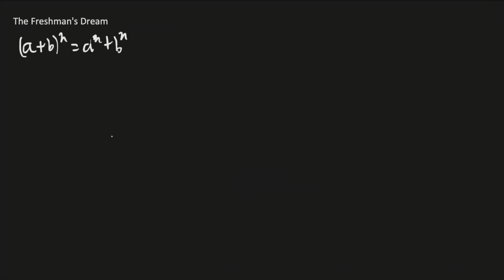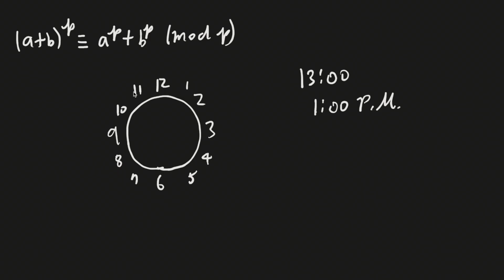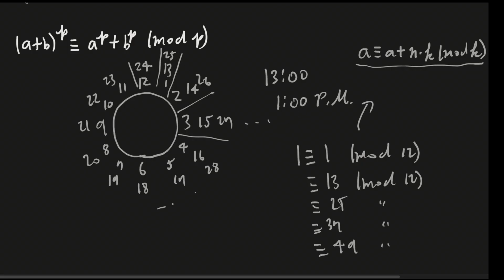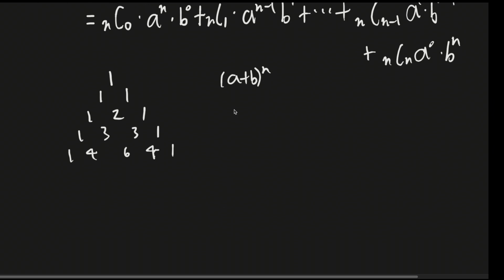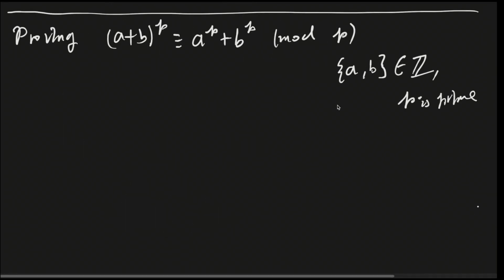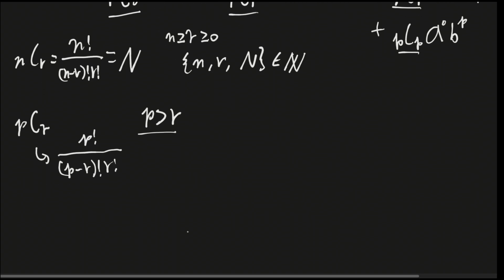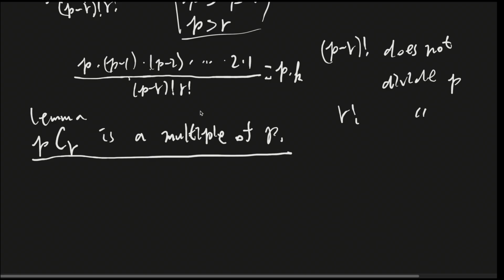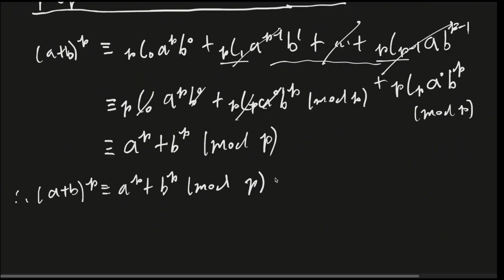The Freshman's Dream